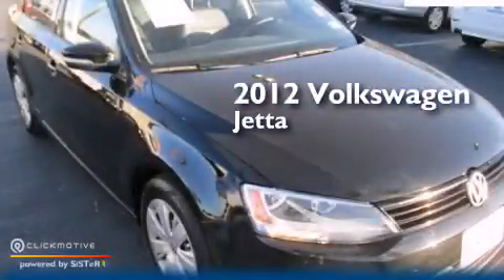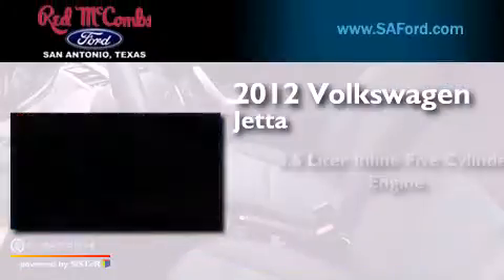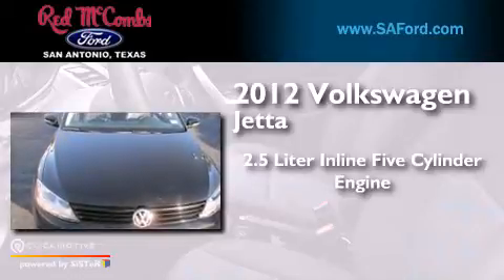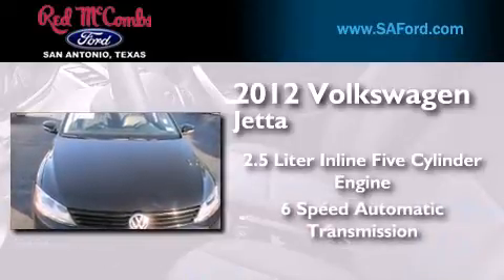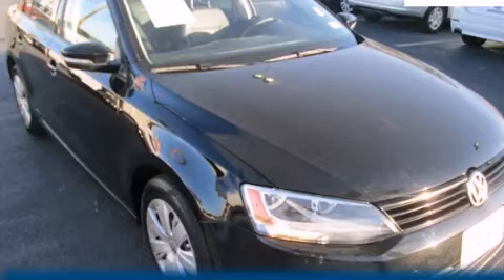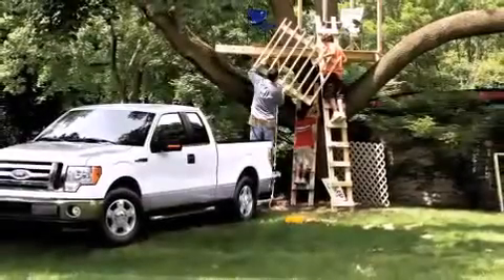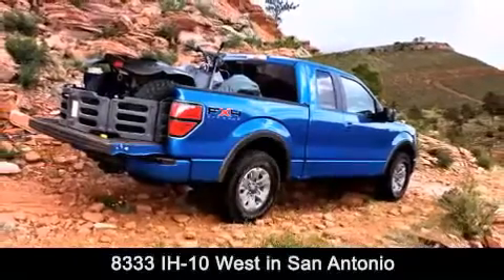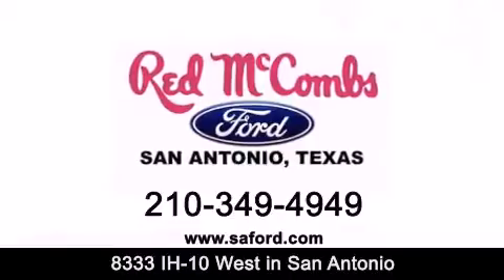2012 Volkswagen Jetta Sedan New Braunfels TX Red McCombs For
Walk around Video for our 2012 Volkswagen Jetta Sedan here at Red McCombs Ford . Red McCombs Ford has been honored to serve the San Antonio , Kirby , New Braunfels , and Boerne , TX area . We promise that your experience at our dealership will exceed your expectations ! We have a great selection of new and used vehicles and would love to tell you about any additional discounts on the 2012 Volkswagen Jetta Sedan . Come to the 5 time President's Award winning Ford ! Year : 2012 Make : Volkswagen Model : Jetta Sedan Engine : Gas I5 2.5L/151 Trans . : Automatic Exterior : Black Miles : 14,392 Interior : Call For Color Stock : 411212A Red McCombs Ford 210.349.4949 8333 IH - 10 West San Antonio , TX 78230